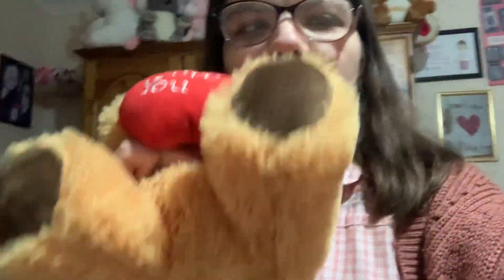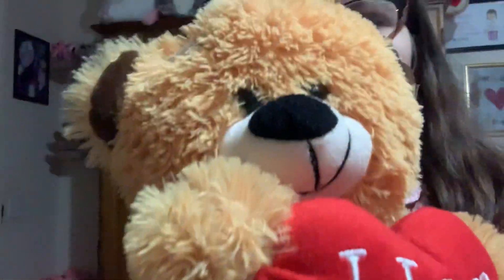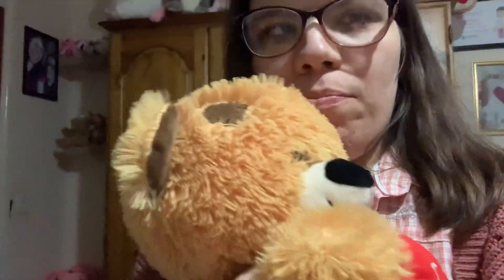Introduction of Violet-Rose